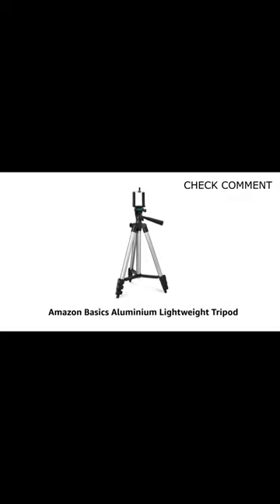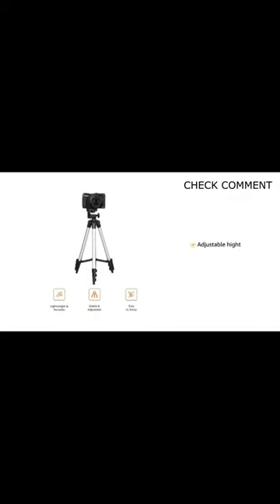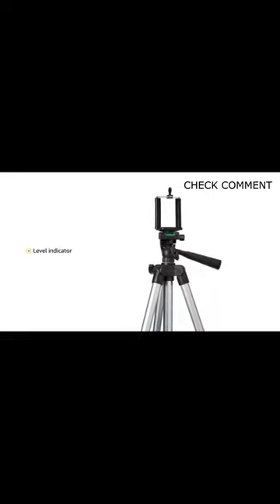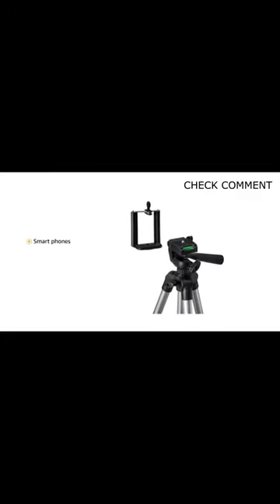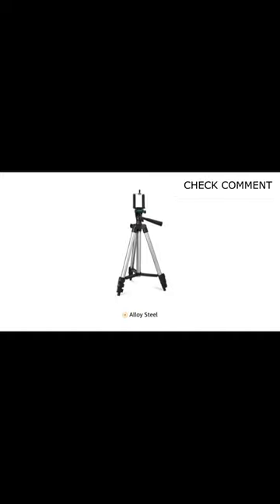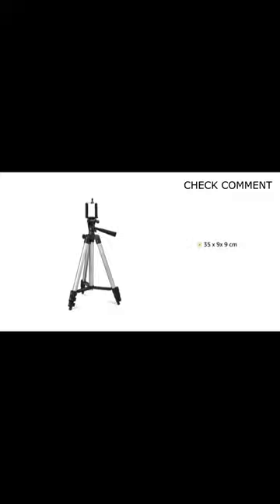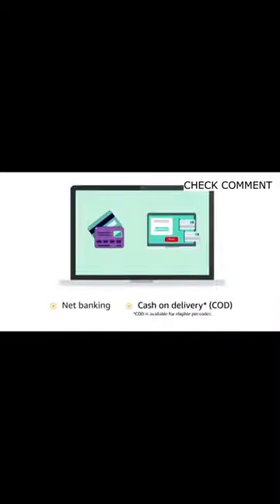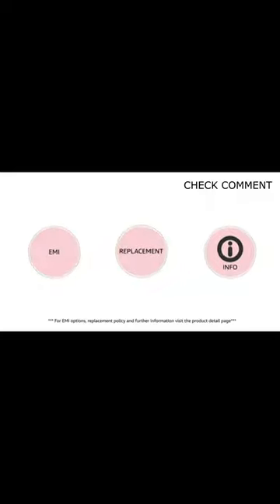Aluminum Tripod: Lightweight, Phone Holder, Carry Bag - All DevicesI I SHORT INFO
Welcome to our YouTube video showcasing the lightweight aluminum 110CM tripod from Amazon Basics. For all of your photography and filming requirements, this adaptable tripod is made to offer stability and ease.

This tripod, which is made of robust aluminum, provides your gadgets with lightweight yet reliable support. This tripod can safely support any device, including a camera, smartphone, or GoPro. A broad range of smartphones are compatible with the provided mobile phone holder mount, making it ideal for taking beautiful pictures and movies while on the go.

You may change the height of this tripod, which has a maximum height of 110CM (about 43 inches), to get the ideal angle and composition for your pictures. This tripod offers stability while shooting time-lapse films, landscapes, or portraits.